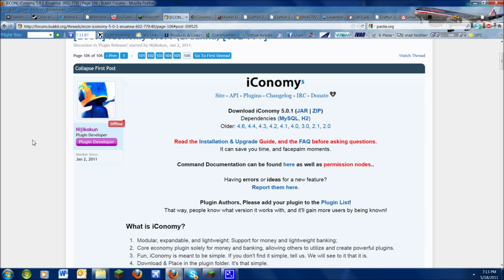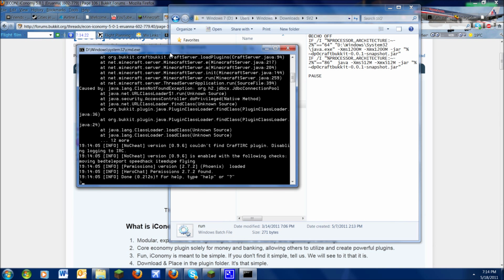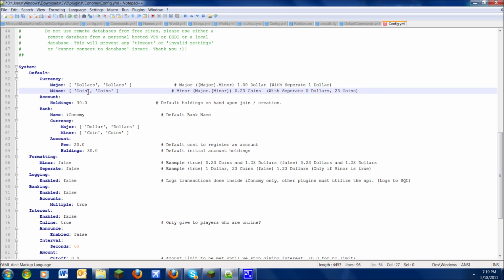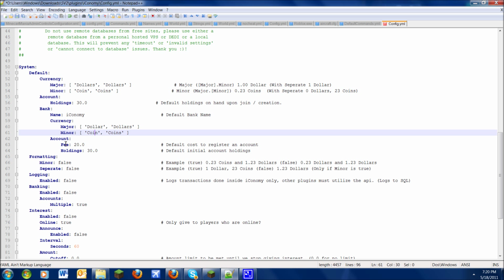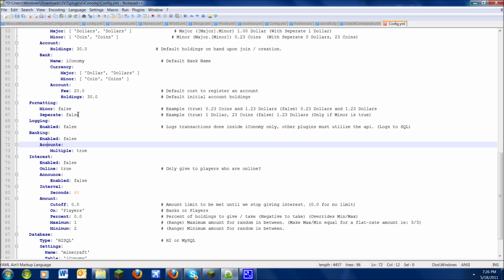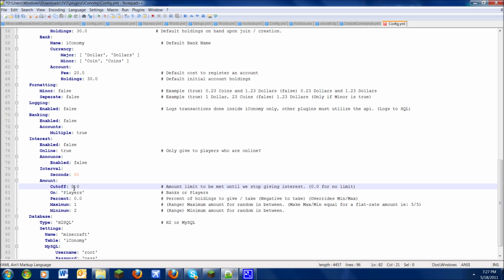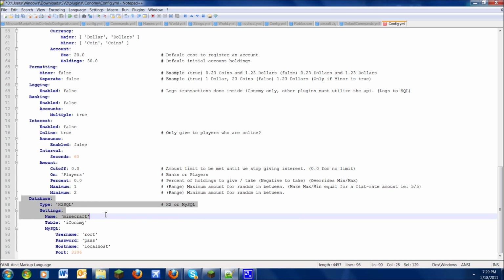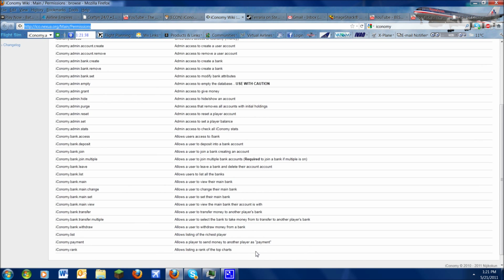How to Set up Iconomy - [ENGLISH] HD